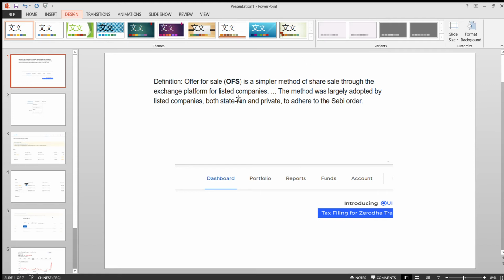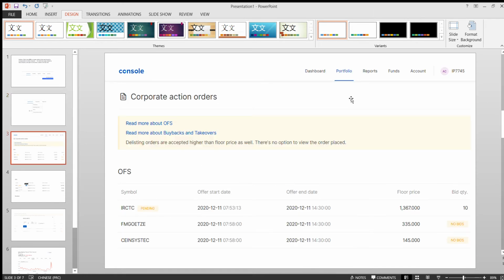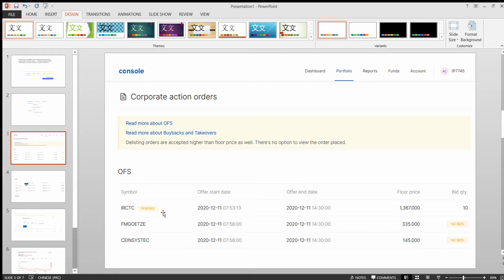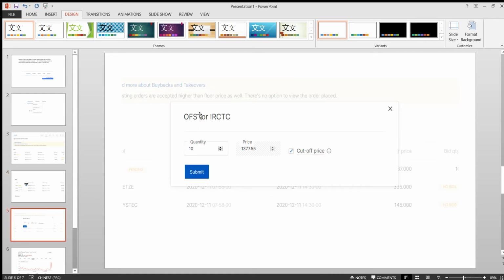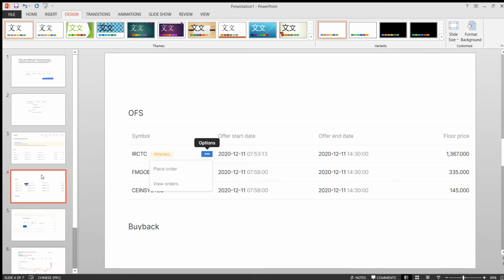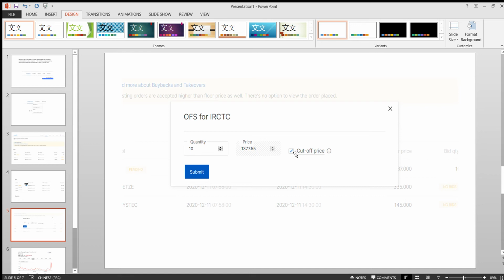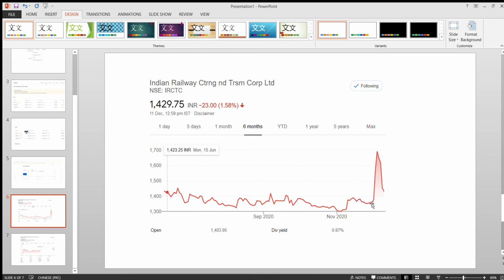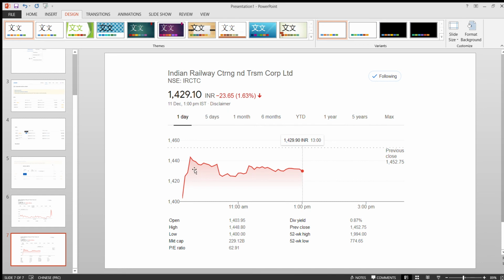How do I apply for an OFS? OFS VS IPO ?